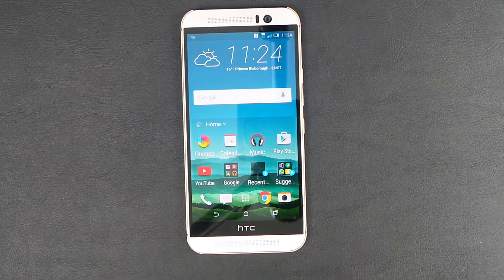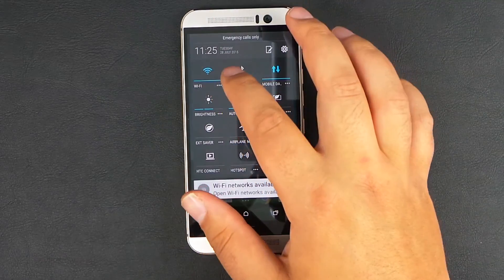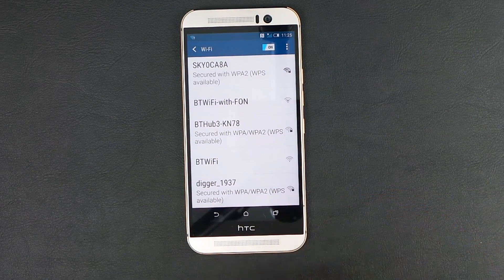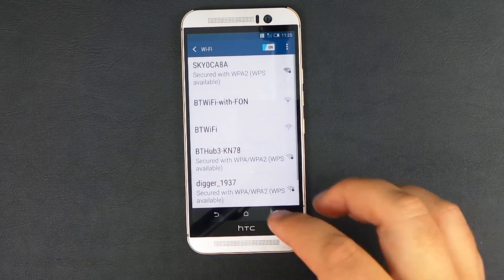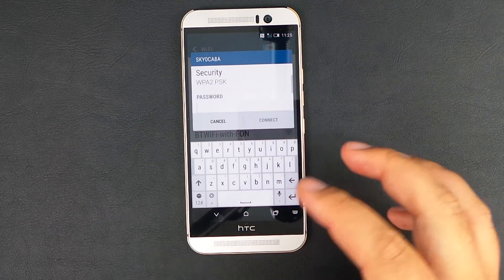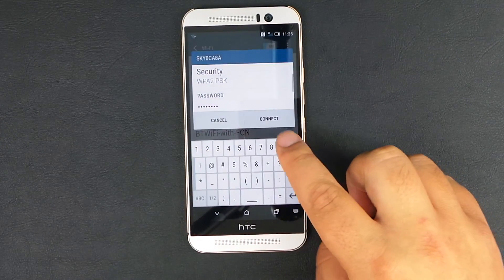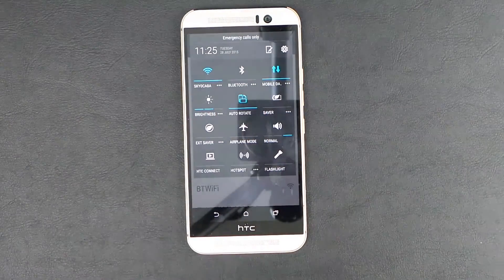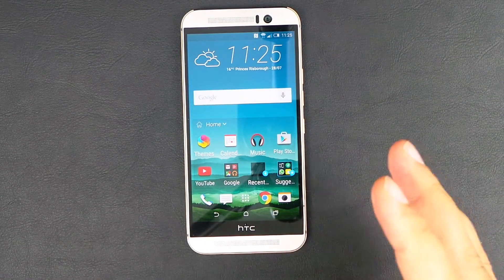HTC One M9 WIFI Setup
Setting up WIFI on HTC One M9

Link to buy from Vodafone.